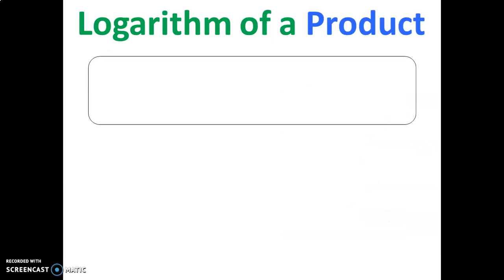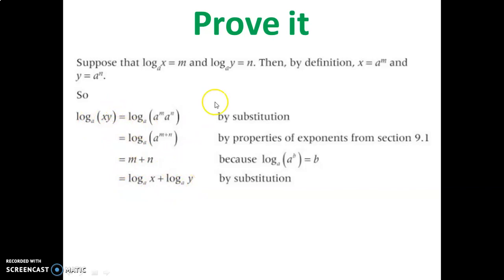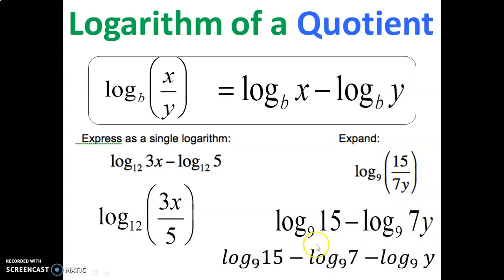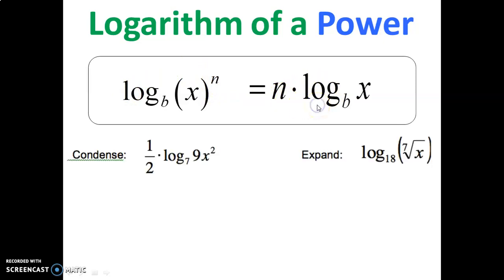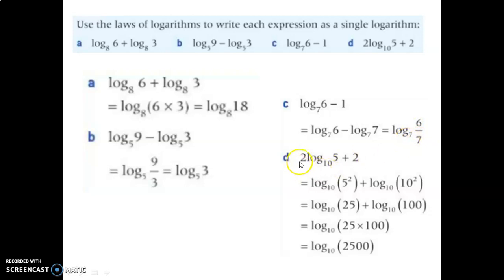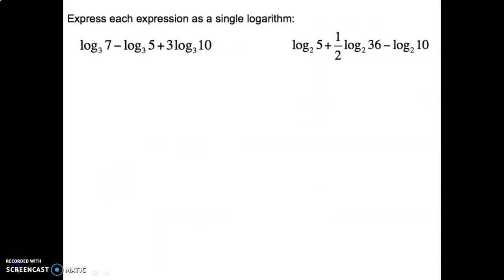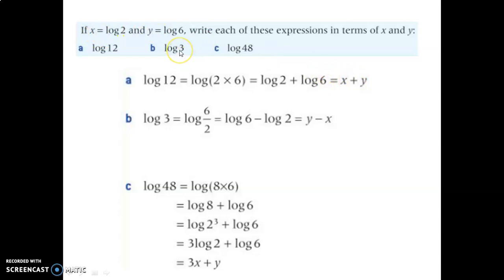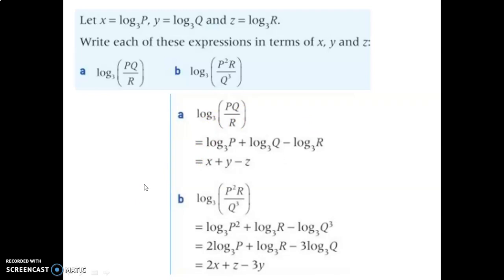Skill Video Laws of Logarithms